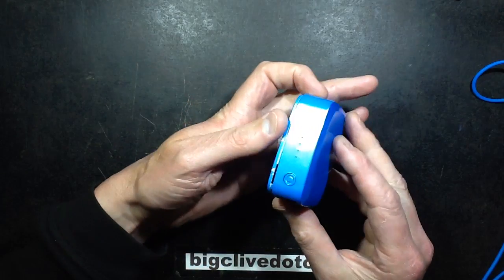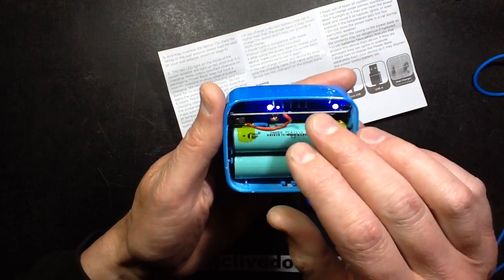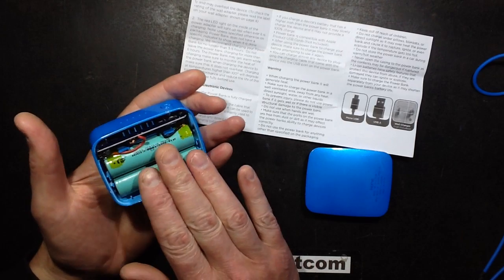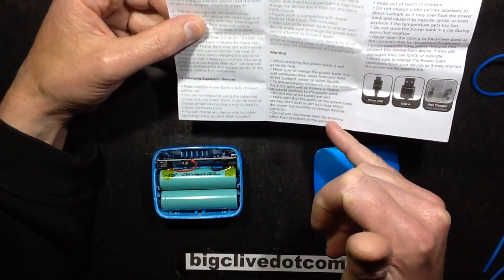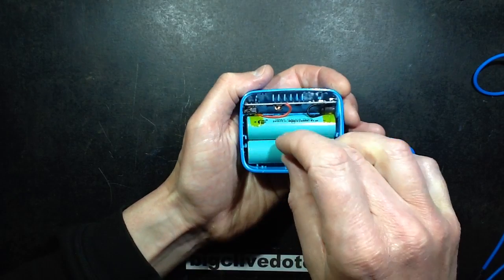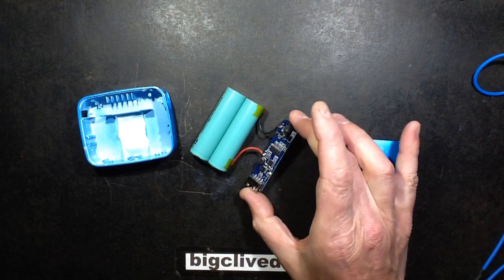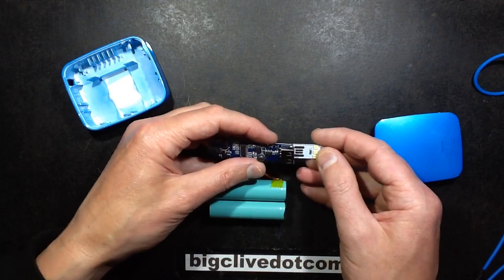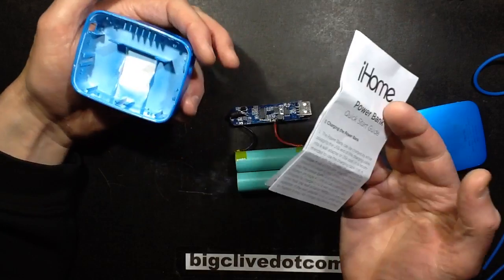A look inside an iHome 4400mAh power bank with retarded manual.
The most striking thing about this power bank (Which I bought from TK Max in the UK) is the generic instruction manual that is full of alarming warnings and inaccurate information.  Other than that it seems to be a fairly typical power bank with the added benefit of having two 18650 cells in parallel for a higher capacity.